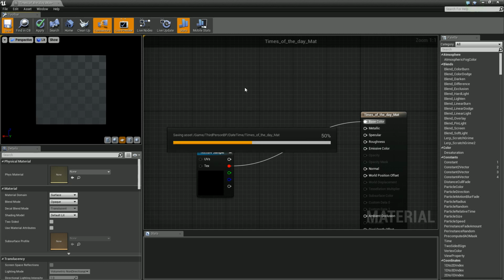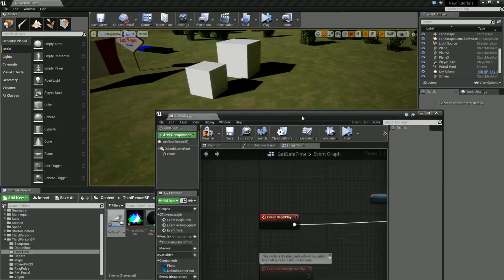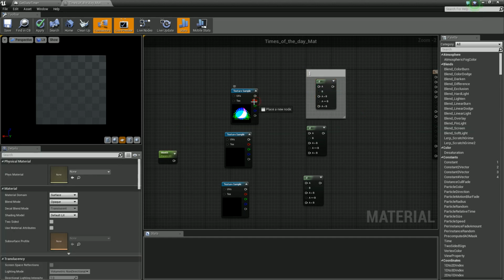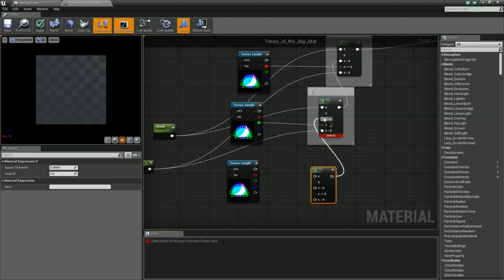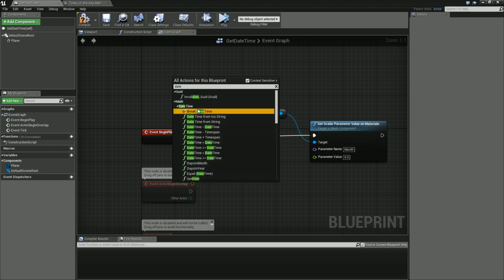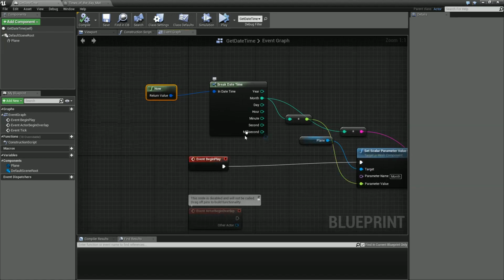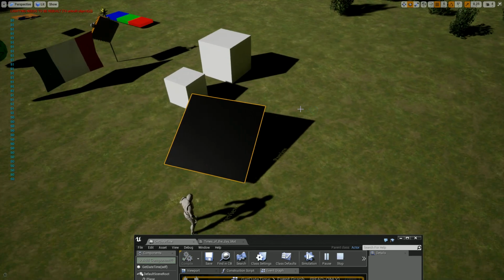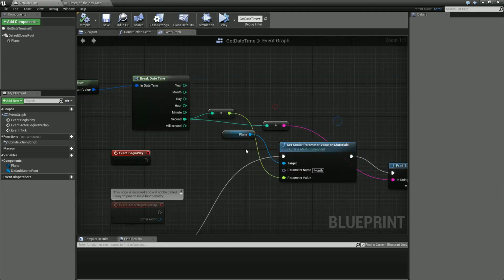Use Date and Time to update images in Unreal Engine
In this tutorial let's learn how we can use date and time from the real world to update images in a game. You can use this more simply to trigger events and behaviours but we can also feed the information into a material.